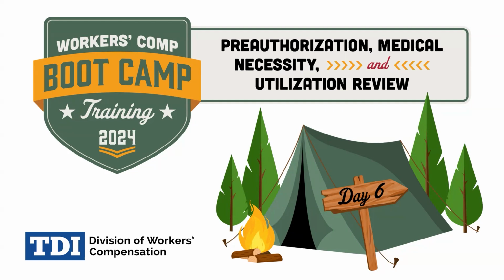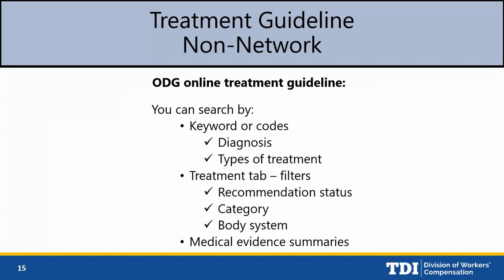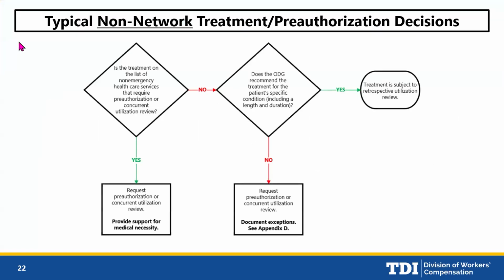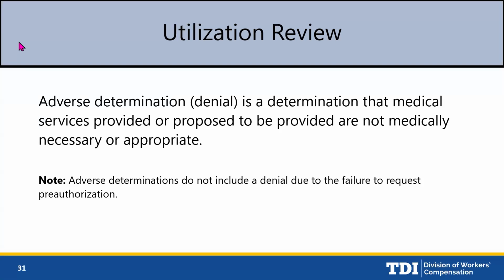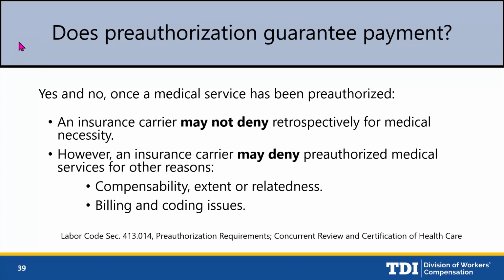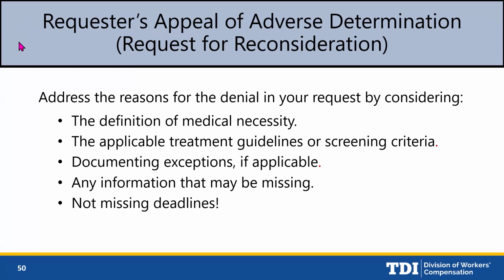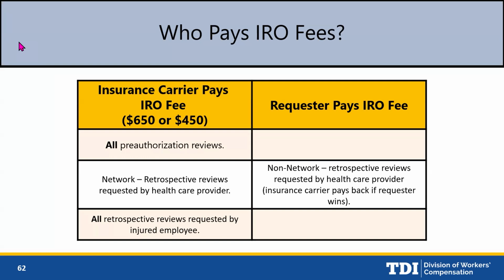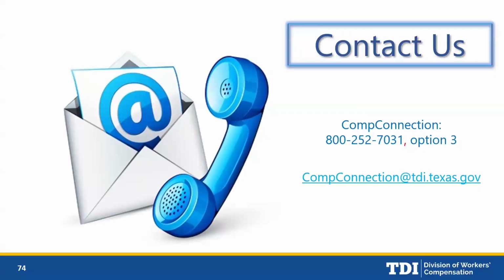2024 DWC Boot Camp Day 6: Preauthorization, Medical Necessity and Utilization Review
This Boot Camp Day 6 focuses on a 'drop set' of the preauthorization process and how medical necessity is determined through the utilization review process. The audience will learn the steps for requesting preauthorization and requesting reconsideration for denials and the independent review process.